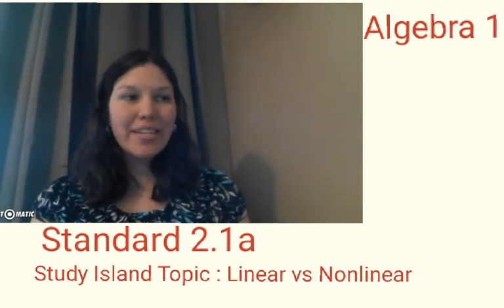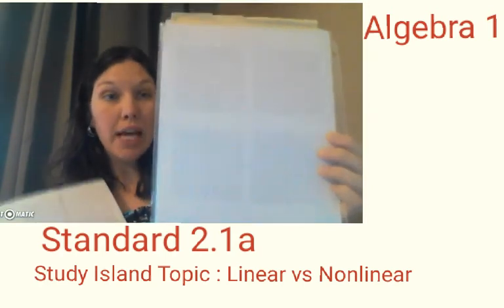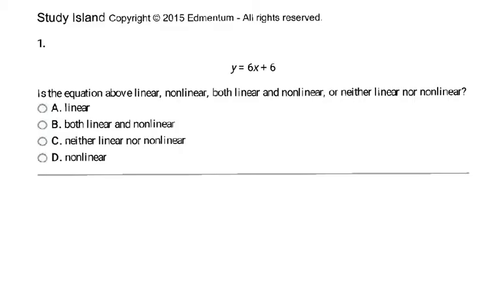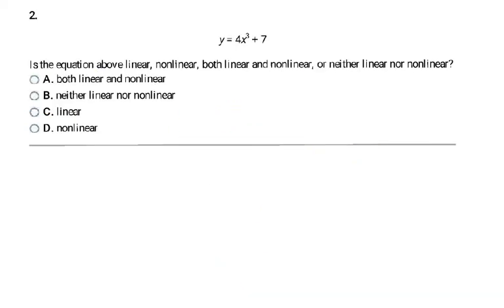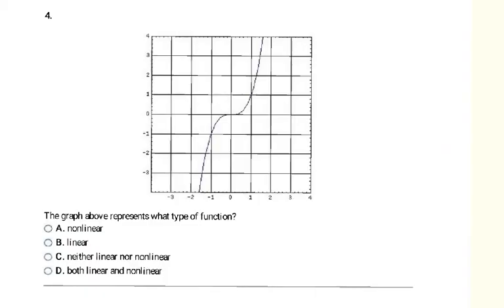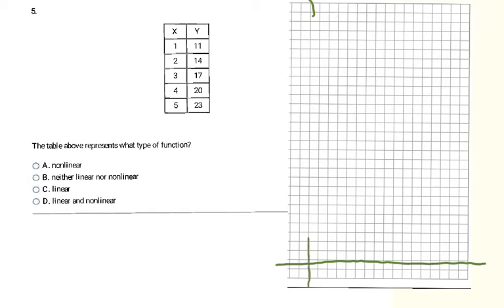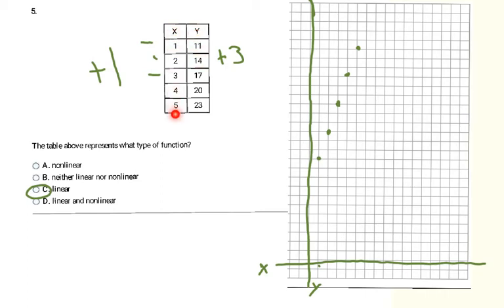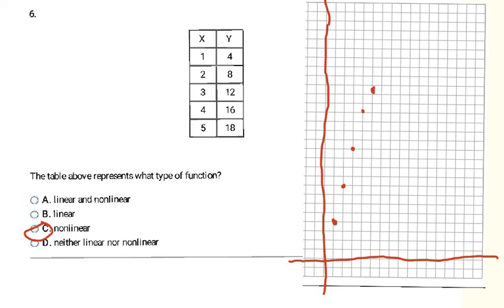8th Grade & Algebra 1: OAS Standard PA.A.1.3 & A1.F.2.1 : Linear vs Nonlinear Functions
This was video created to teach PASS Algebra 1 Standard 2.1a. It won't match the OAS lesson perfectly. There are plans to edit this video to be a better match.